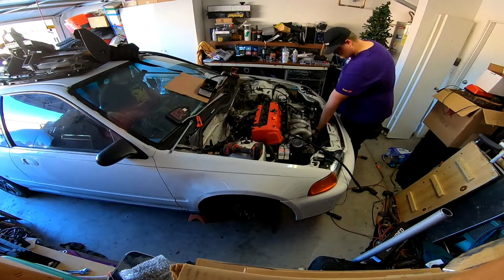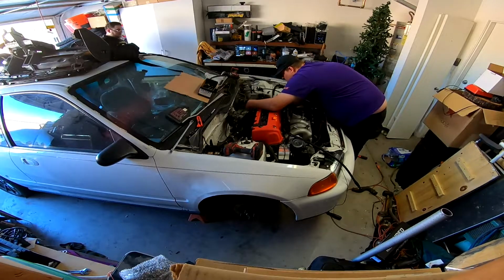k-swap in 10 minutes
if you are on the fence about doing a kswap. jump off that fence and take a leap of faith. WORTH every penny.

Remember (Prod. Homage)

Passport  ft. Lil Uzi Vert (Prod. NextLane)

No Rentals (Prod. Tsurreal x luv crtny)

Circle (Prod.zest x nashi)

No Doubt (Prod. Guala Beatz x Diplomat)

Die With Me (Prod. Kcaaz x Christian)

-Tkirkmedia